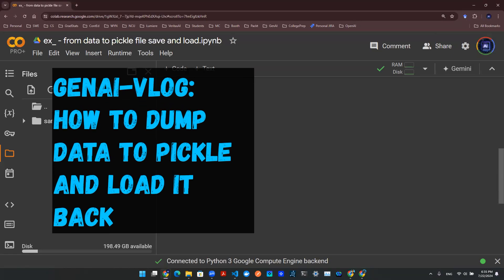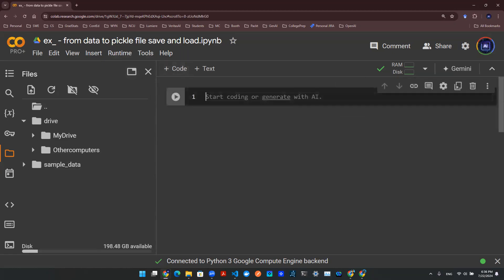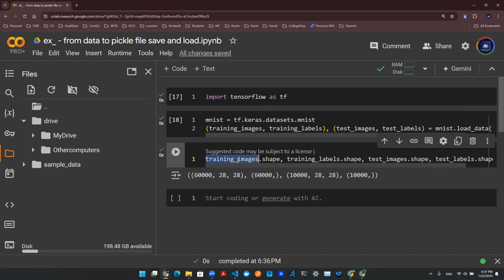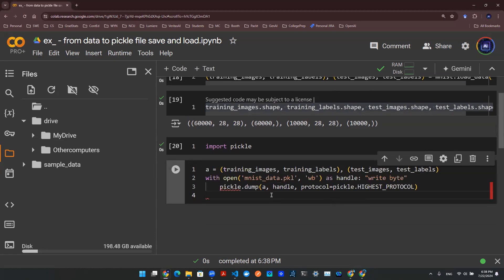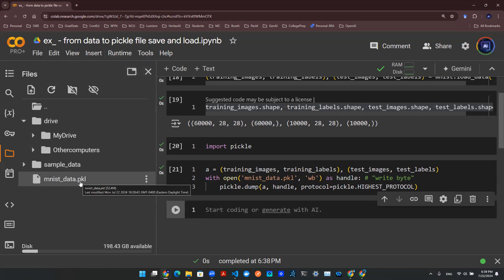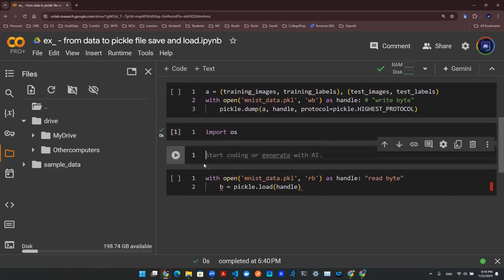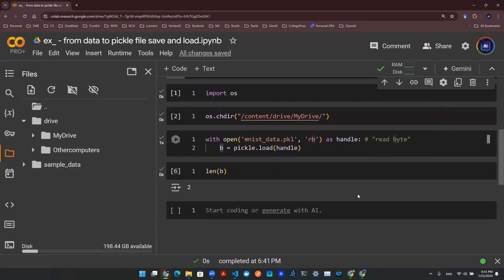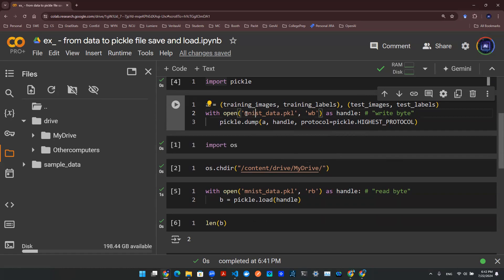GenAI Vlog - How to dump data to pickle and load it back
📢 **New Tutorial Alert!** 🎉

Hey everyone! I'm super excited to share my latest YouTube tutorial with you! 🚀 This time, we're diving into the world of **pickle** 🥒, a powerful tool for saving and loading data in Python. And to make it even more fun, we're using the famous **MNIST dataset** as our example! 📊✨

1. **How to use pickle to dump data** 💾
2. **How to load data with pickle** 📂
3. **Real-world use case with MNIST dataset** 🖼️

Whether you're a data science newbie or a seasoned pro, this tutorial is packed with valuable tips and tricks! 📈🤓

Check out the tutorial and follow along with the code here: [GitHub Repo]

👉 **Watch Now** and start pickling your data like a pro! 🥒💻

Catch you in the video! Peace out! ✌️🎥